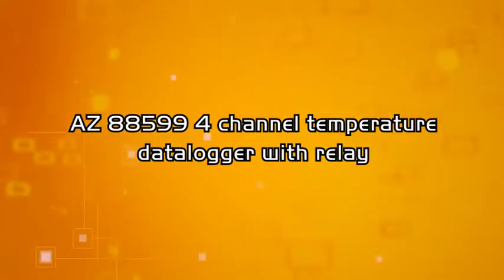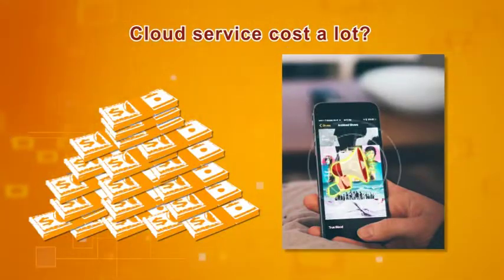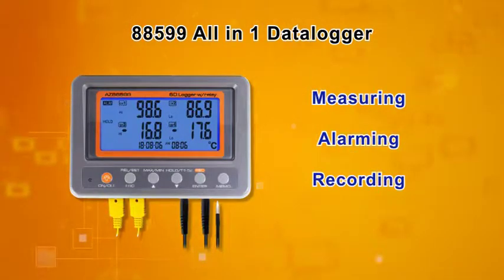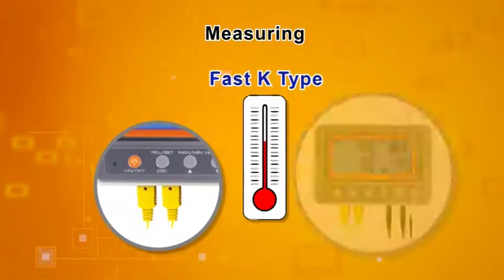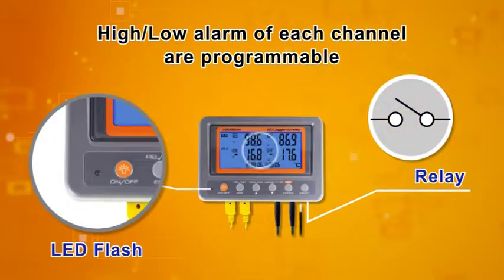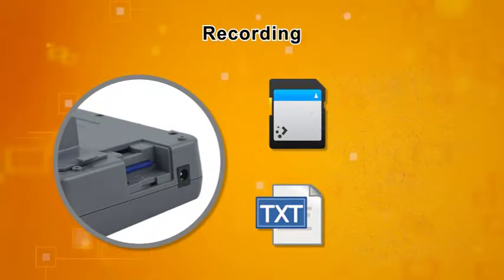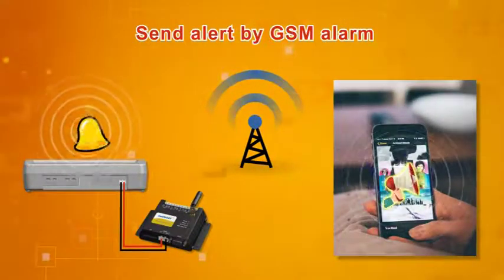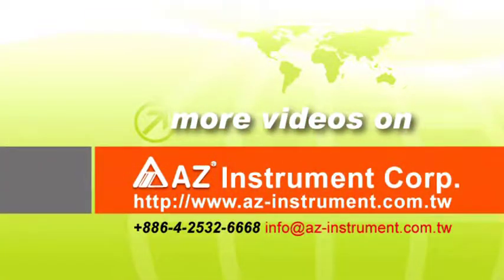AZ 88599 4 channel temperature logger with SD card and relay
AZ's latest 4 channel temperature logger with SD card and relay. The relay can trigger external SMS machine to give instant alarm to your mobile phone any time.

♛ 88599 AZ 4 Channel K Thermocouple & Thermistor Thermal Thermometer Recorder with Relay features:
* Super big LCD portable / wall-mount SD card logger
* Measure and Log 4 temperature at once by using quick response K thermocouple and NTC Thermistor probes
* Programmable independent high/low alarm of each channel with relay output * One button press operation to display T1-T2
* Display temperature change from baseline
* Temperature offset function for adjustment purpose
* Relay to trigger external alarm system on (ex: GSM message)
* Hold function, Max/Min, offset, Low battery indicator
* Beeper and LED alarm are both available
* Programmable temperature High/Low alarm limit
* Over-range indication with error messages
* Blue back light function for dark area operation
* 12/24 hour time format selective
* Real time display (YEAR-MON-DATE, Hour-Min)
* 20 mins auto power off to save power
* Temperature units ℃/℉ selective